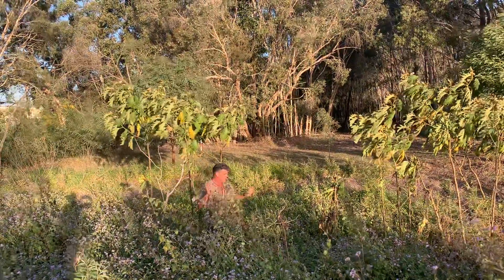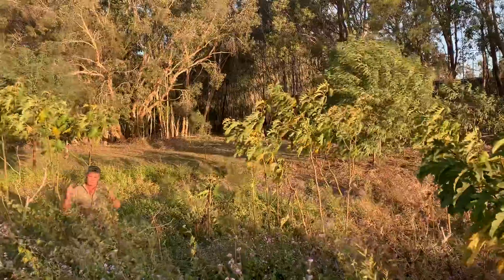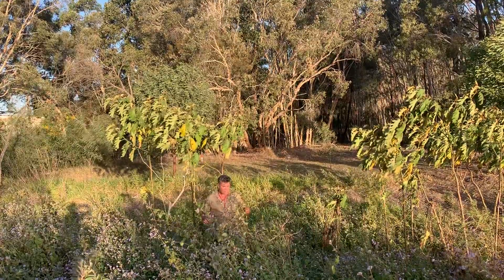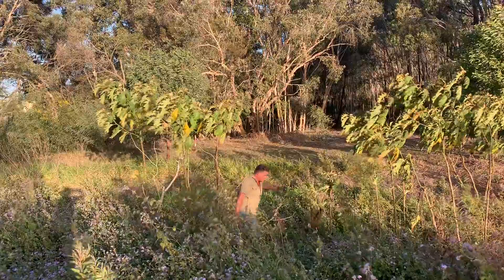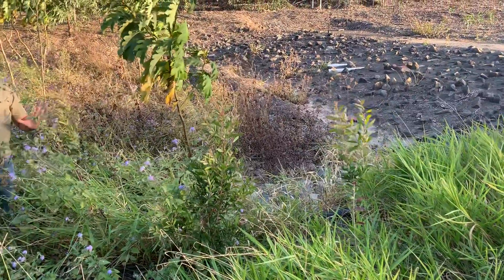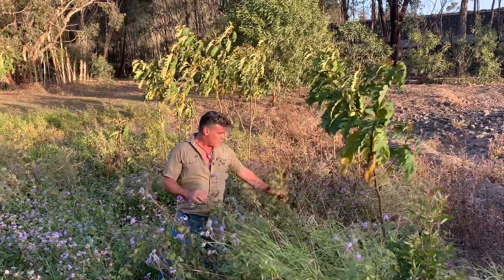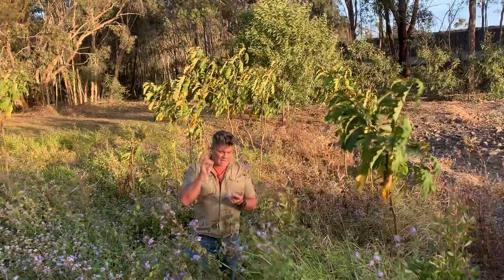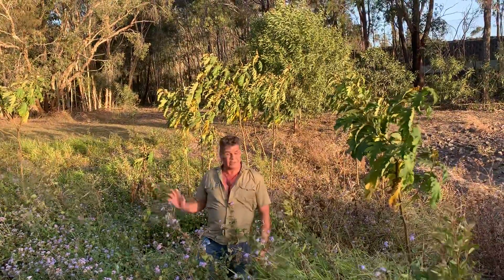Don’t spray weed killer. Instead, turn your weeds into weapons! 🙌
Showing a trial I’ve done on how to use weeds to get better growth from your natives without using any nasty herbicide. It’s working perfectly, as you’ll see in the video. 👌👌👌🙏